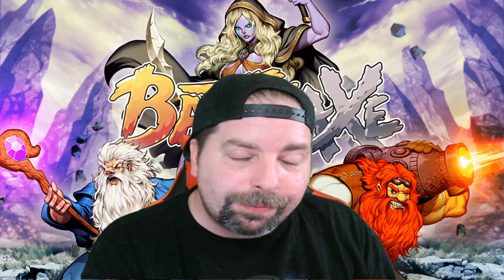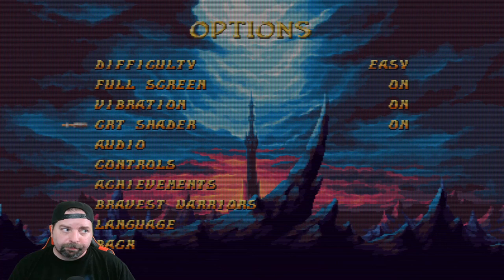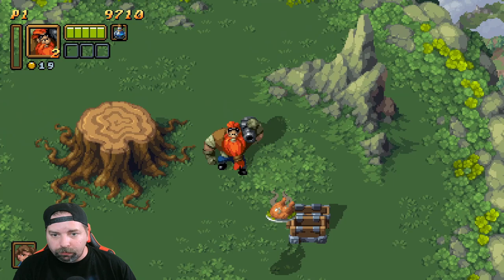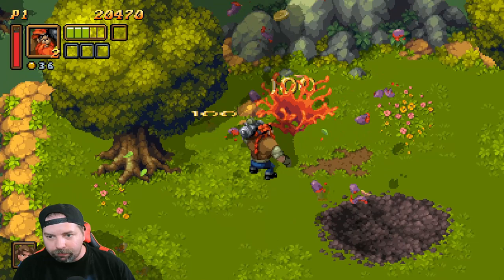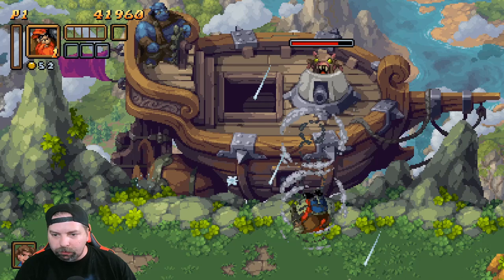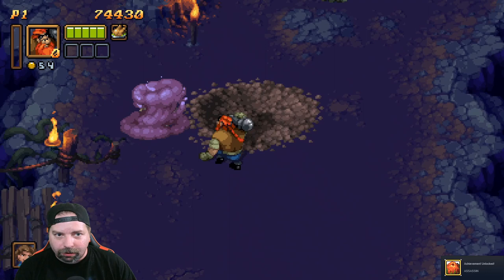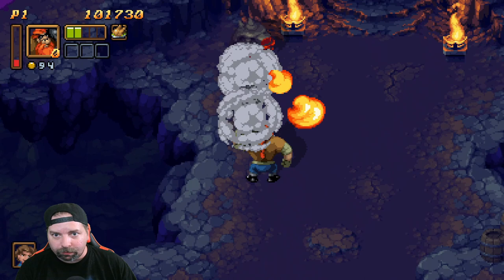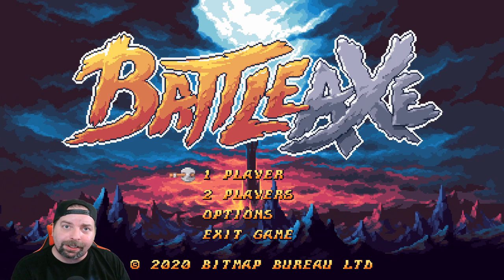Battle Axe by Numskull Games! Top-Down Hack & Slash Arcade Game! First Impressions!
Let's check out this newly released retro inspired game by Numskull!  Available on Nintendo Switch, Playstation 4, X-Box One, and Steam!  This Game retails for $29.99 and let's check it out!

Inspired by the classic adventure games of the 80s & 90s, Battle Axe is an arcade top-down hack & slash created by veteran pixel artist Henk Nieborg. Battle Axe features high quality visuals, true to form game mechanics, and music from the legendary VGM composer Manami Matsumae – retro gamers rejoice!

For as long as you and your people can remember, your homeland of Mercia has been held in the tyrannical grip of “Etheldred”; a despotic sorceress who resides in a seemingly impenetrable tower in the distant icy wastelands to the north. Every seven years she sends her armies south to handpick inhabitants from each township who will be subjected to a life of slavery, and they are never heard from again.

A call is sent out to champions across the land pleading with them to put an end to her rule. An elf, a wizard and a marauder answer the call. Join this band of heroes on their quest the vanquish evil from the land and defeat Etheldred once and for all!

TIMESTAMPS:
0:00 Intro
0:49 What Is Battle Axe?
2:01 Game Options
3:00 Stage 1 Gameplay (Arcade Mode)
8:10 Stage 1 Boss Battle (Arcade Mode)
9:09 Item Shop
9:48 Stage 2 Gameplay (Arcade Mode)
14:00 Final Thoughts & Outro

LINKS/INFO